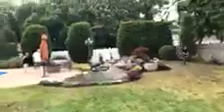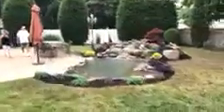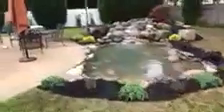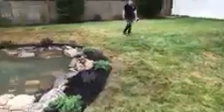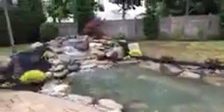Wrapped up here in Oakdale NY. Customer couldn’t be happier.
2 1/2 days on this brand new pond installation. There’s nothing better than the joy on our customers faces when they see their water feature for the first time. ❤️